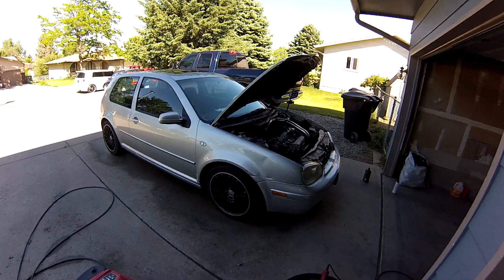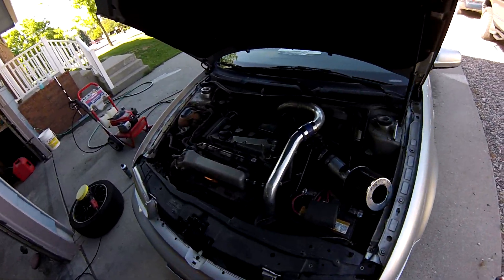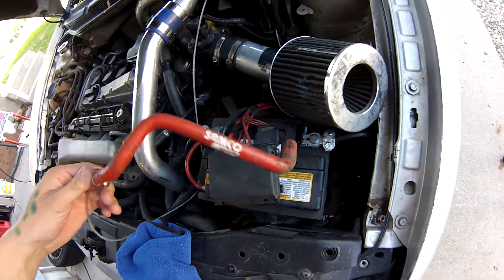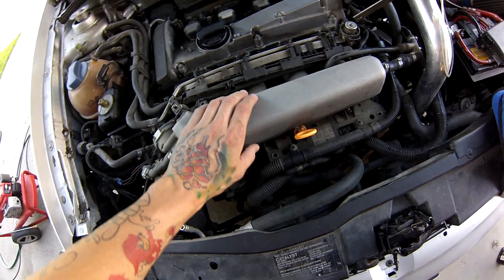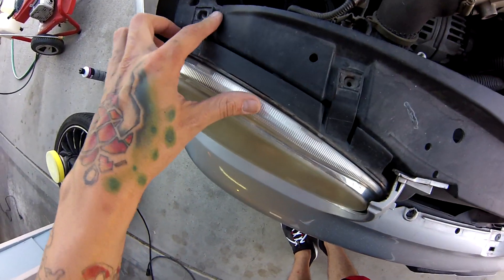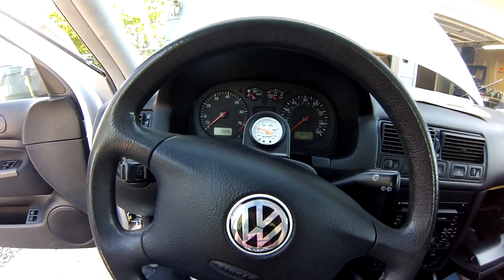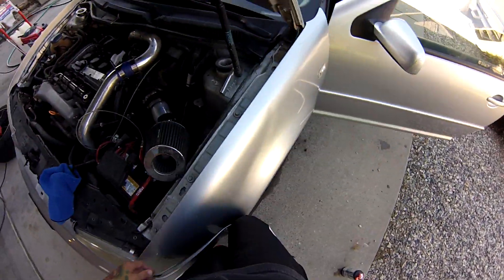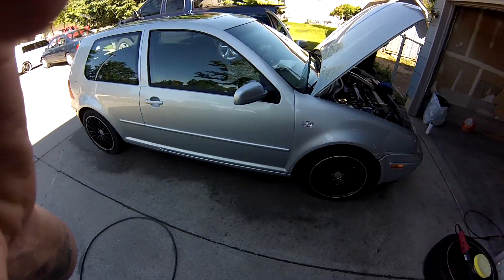2001 Volkswagen GTI project.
Just a intro video to my newest addition to the garage. 2001 Volkswagen Golf Gti 1.8t. Def a fixer upper but parts are ordered and should be driving very soon more videos to follow!